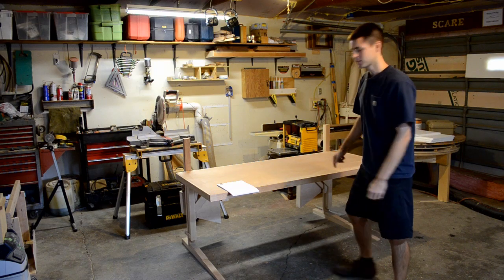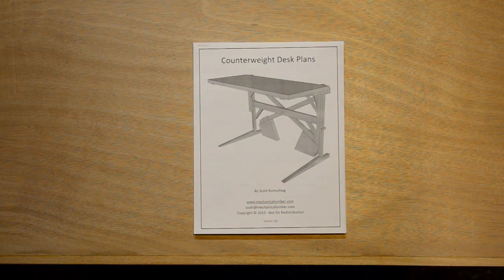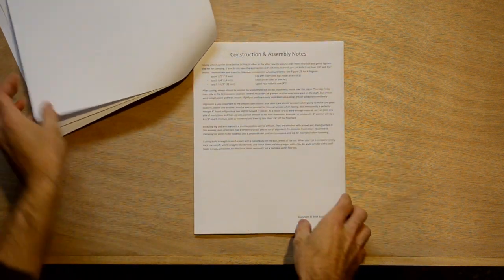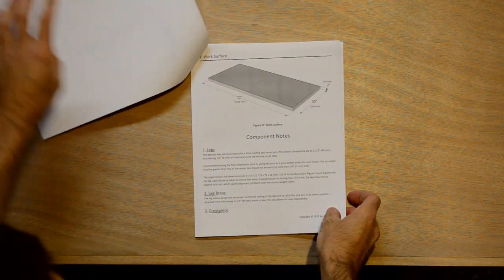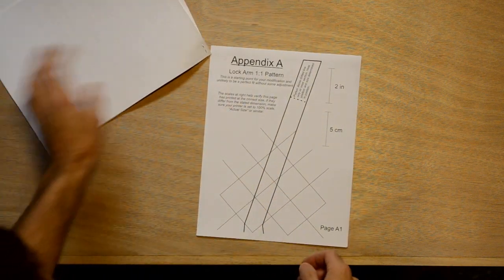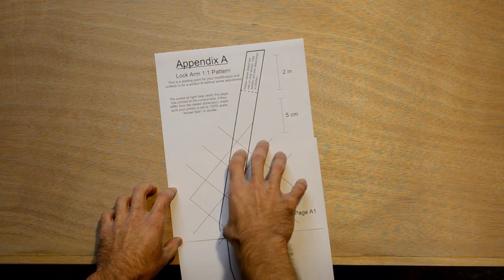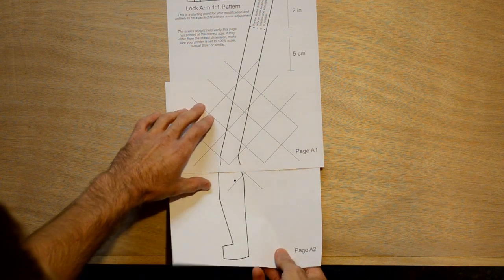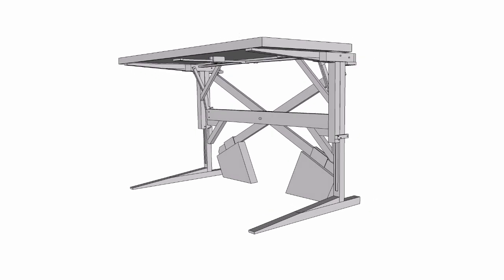Counterweight Desk Plans